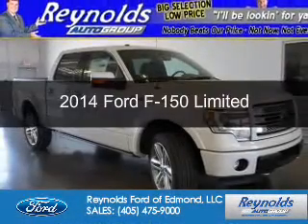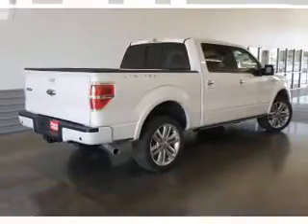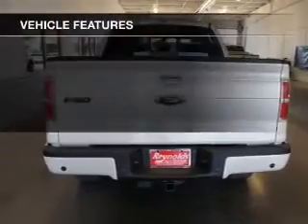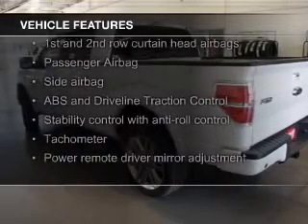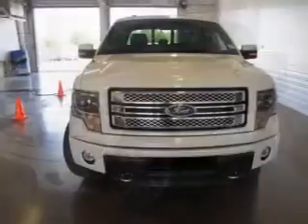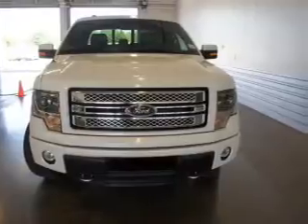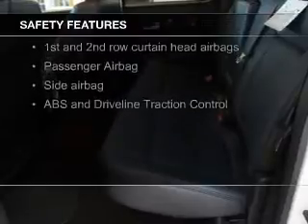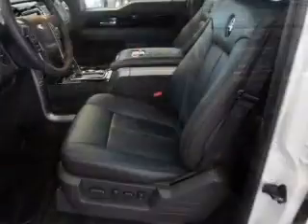2014 Ford F-150 - Edmond OK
Phone:
Year: 2014
Make: Ford
Model: F-150
Trim: Limited
Engine: 3.5 liter 6 cylinder 24 valve
Transmission: 6-Speed Automatic
Color: White Platinum Tri-Coat Metallic
Mileage: 74
Address:
600 West Memorial Rd